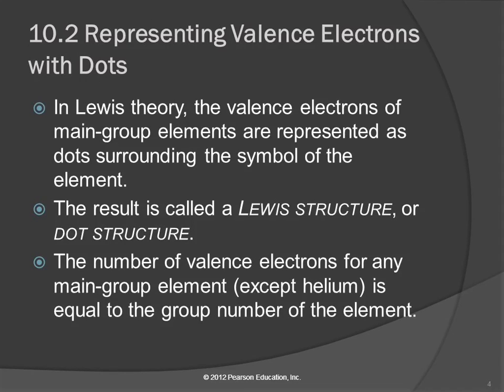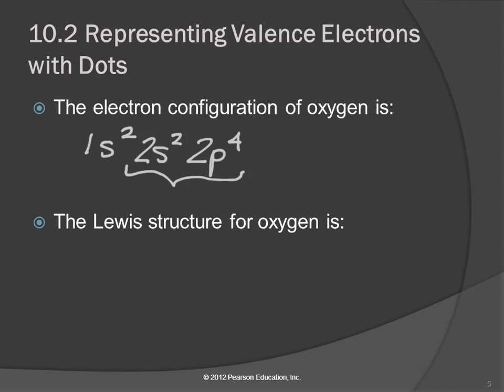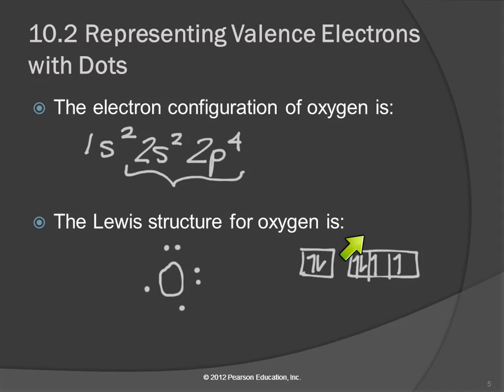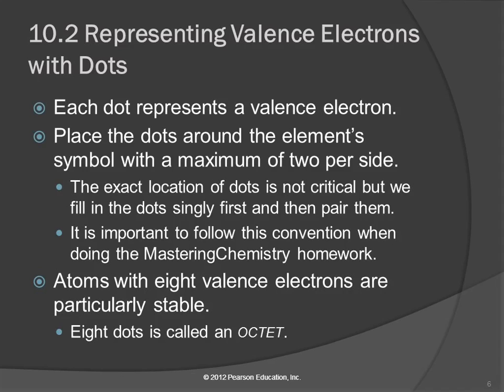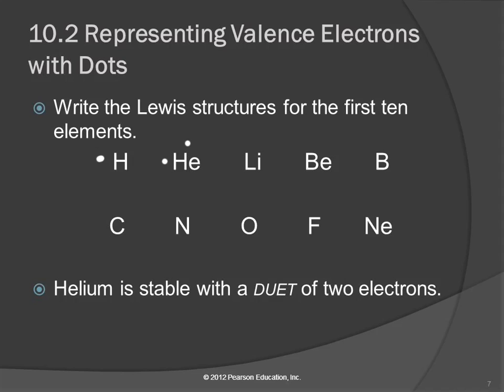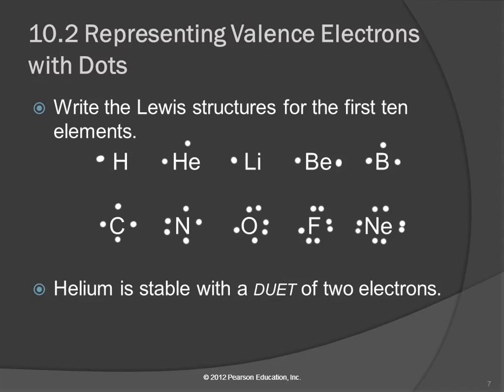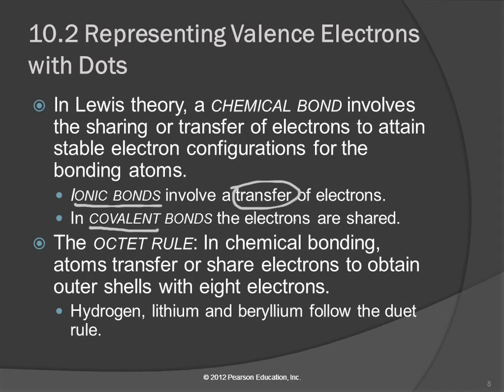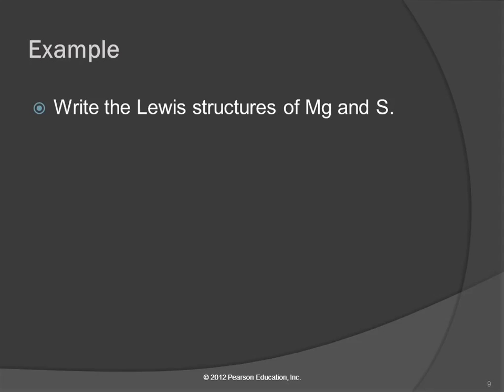3A 10.2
10/7/14 lecture at FCC